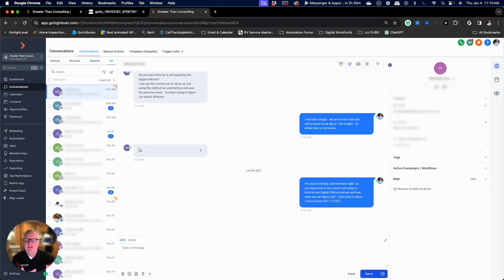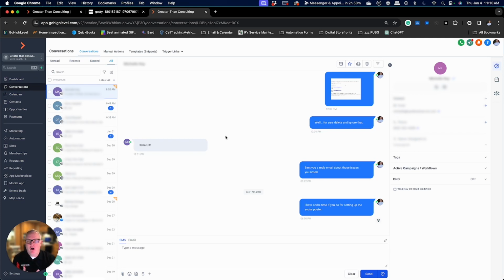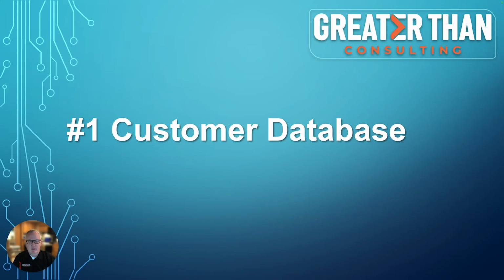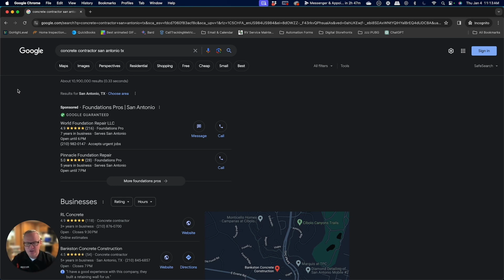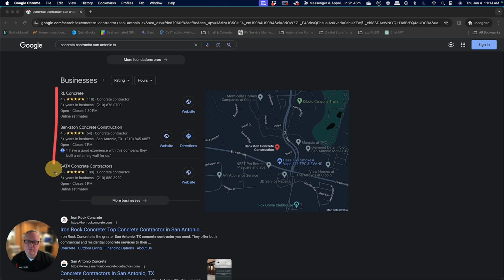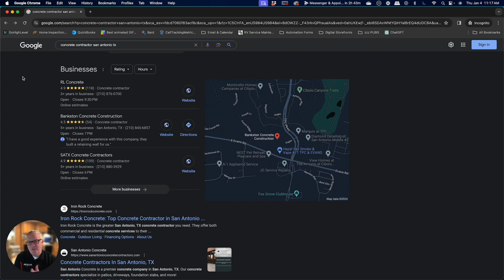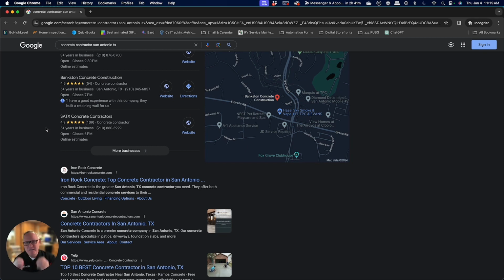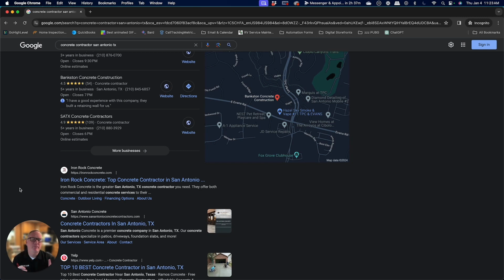😃 🎉Three Essential Steps for Running a Business in 2024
#1 Have a Customer Database
✅ Book a 20 min Demo Call for Database CRM System today

#2 Google Business Profile
🏆 Get my Free Ultimate Guide to getting 5 Star Google Reviews

#3 Have a Website
😃 Book a 30 min Discovery Call to see what other marketing ideas may work for you

Three Essential Steps for Running a Business in 2024 are critical for every entrepreneur aiming to thrive in this dynamic market. This video offers an in-depth exploration of these steps, providing actionable advice and real-world examples. Whether you're just starting out or looking to revamp your business strategy, this guide is your go-to resource. We cover everything from market research to innovative marketing strategies, ensuring your business stays ahead of the curve. Join us as we delve into practical tips for financial management, effective communication, and leveraging technology in business. Don't miss out on these essential insights that could be the turning point for your entrepreneurial journey.